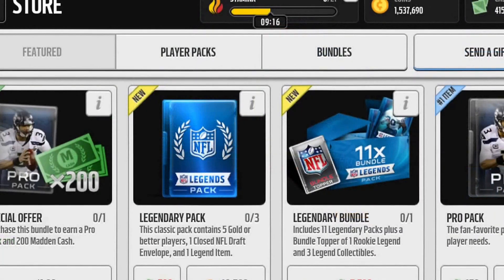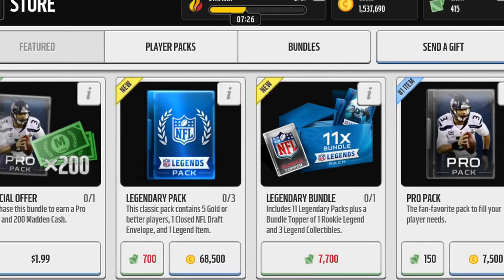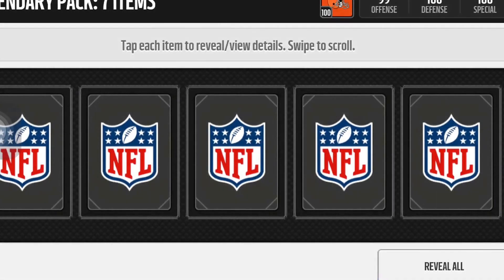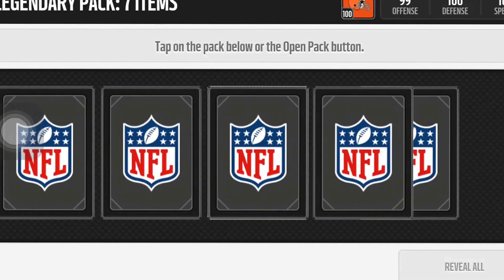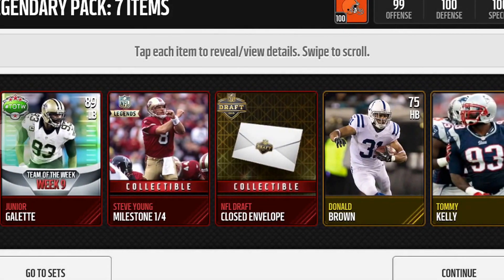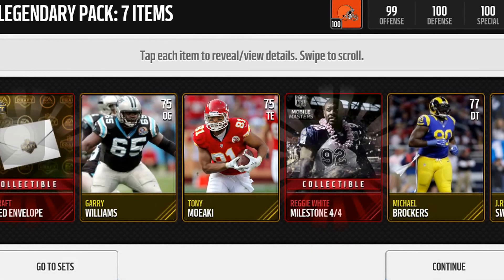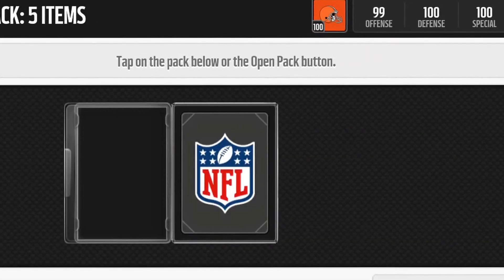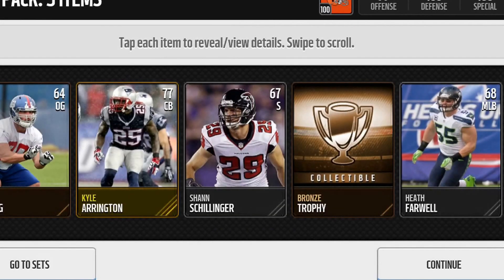Madden Mobile LEGENDARY PACKS! #3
Hey there! I opened some legendary packs hoping for the new Sherman or Brooks but I get my usual luck. Thanks!